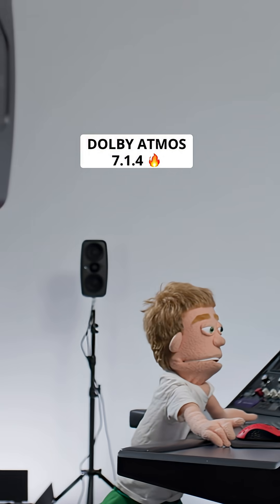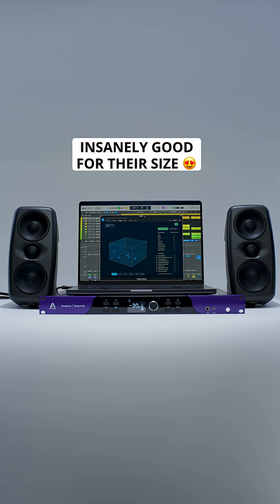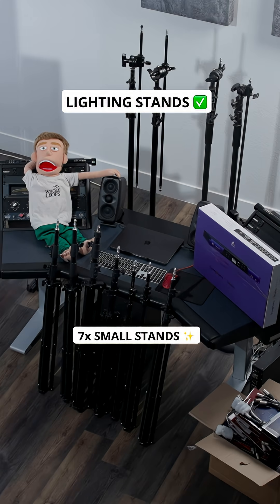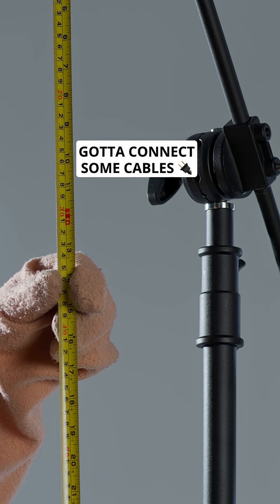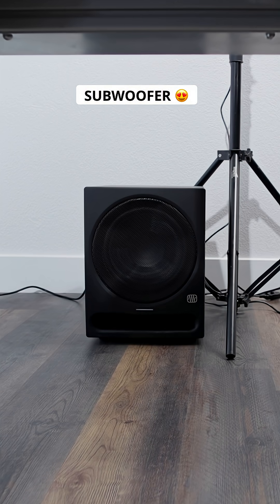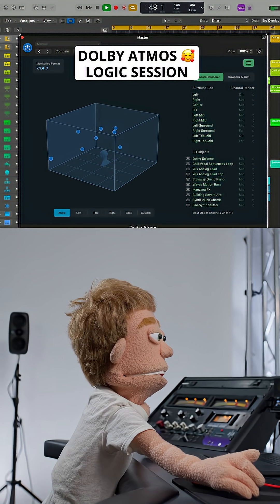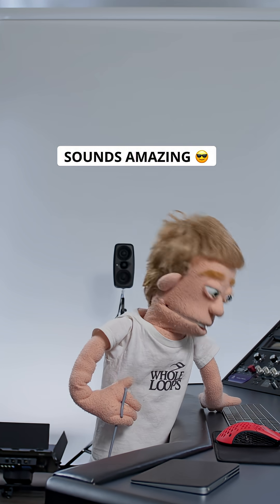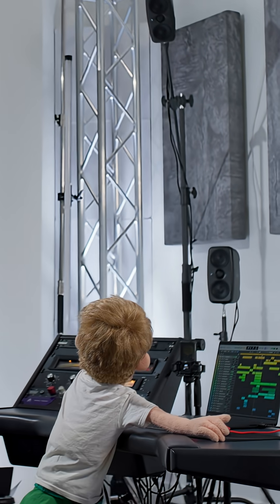How to setup Dolby Atmos 7.1.4 in a Home Studio 🔥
Amazon
4x Heavy Duty C-Stands
7x Lightweight Light Stands
7x Screw size adapters

Home Depot
4x 8’ power extensions

4x 10’ universal power cables